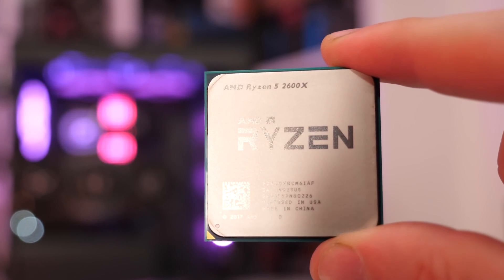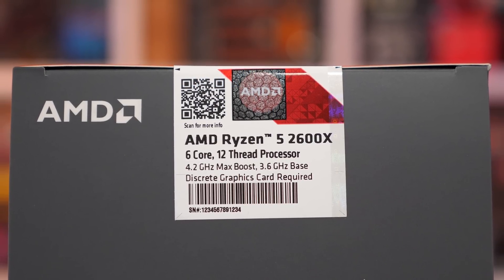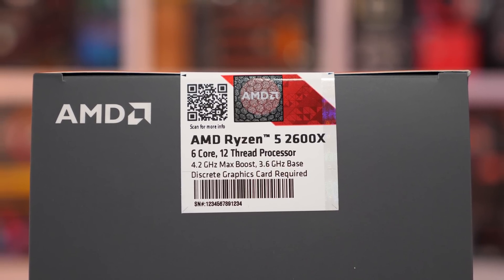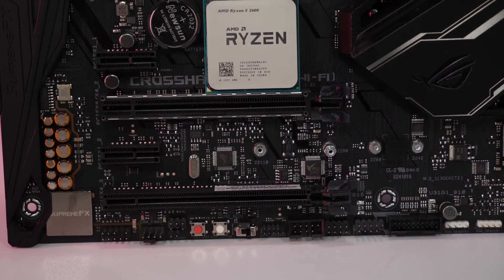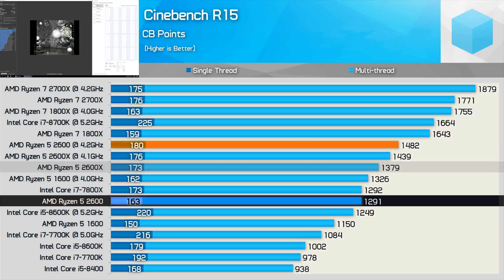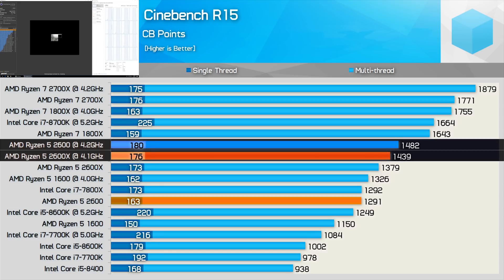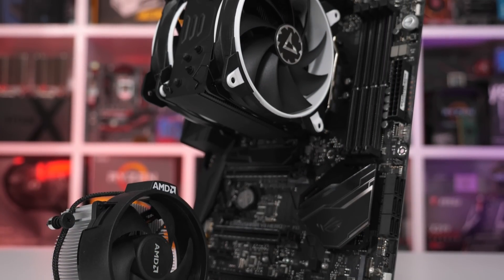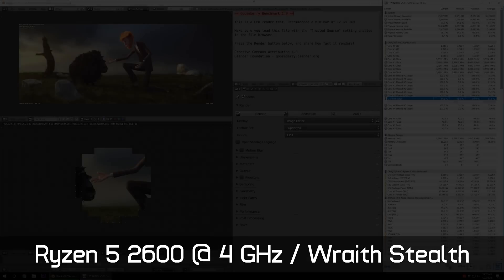AMD Ryzen 5 2600 vs. 2600X - Is the X worth it?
Check prices now:
Ryzen 7 2700X
Ryzen 7 2700